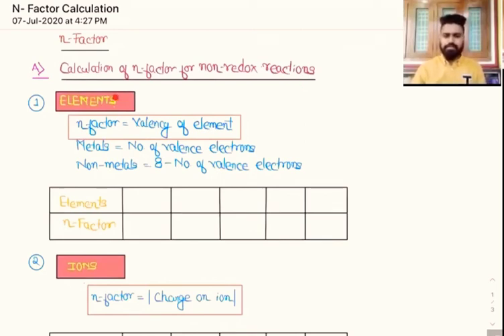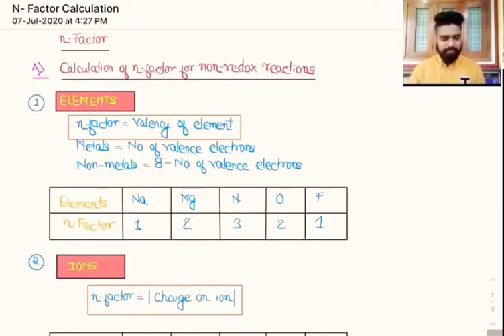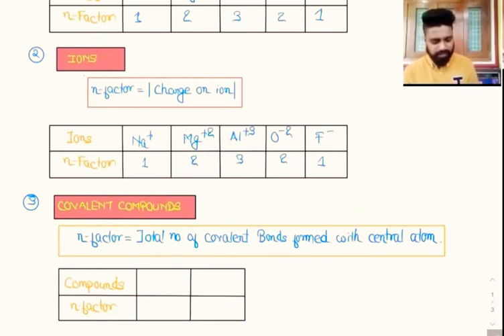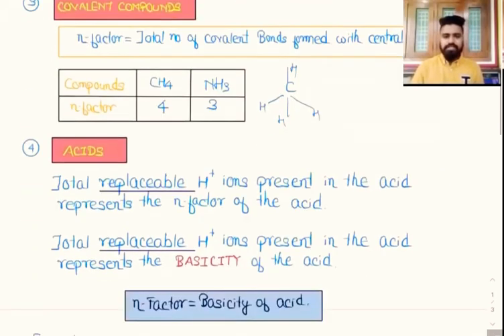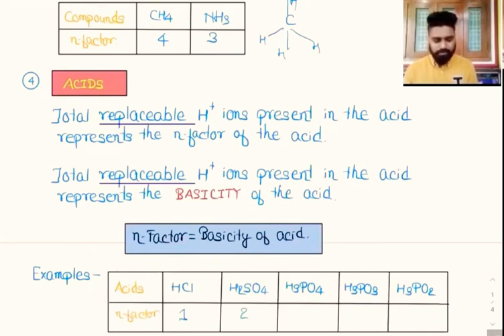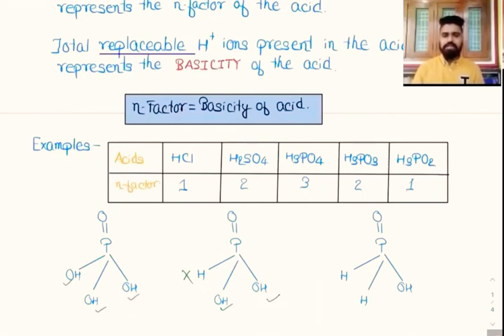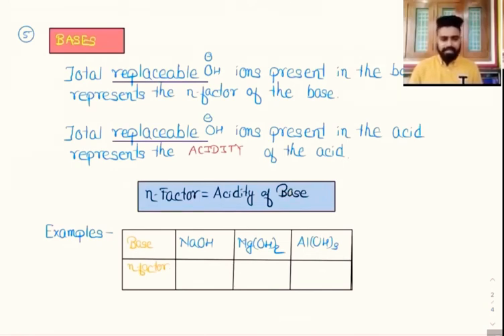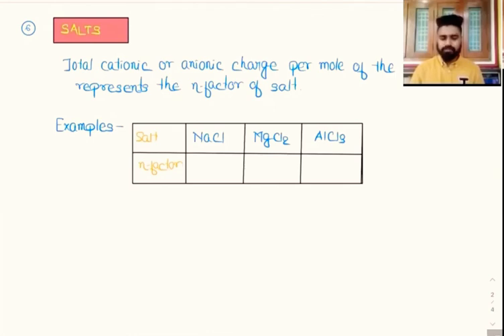n- factor Calculation